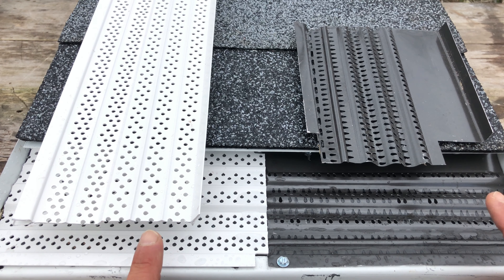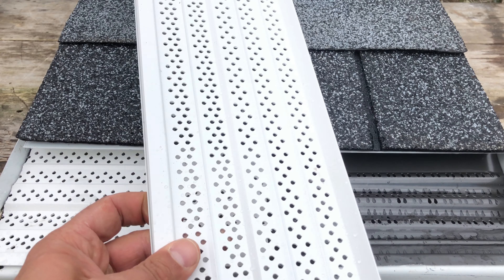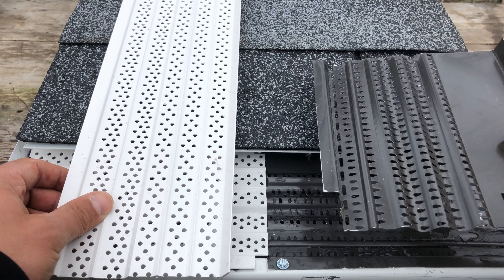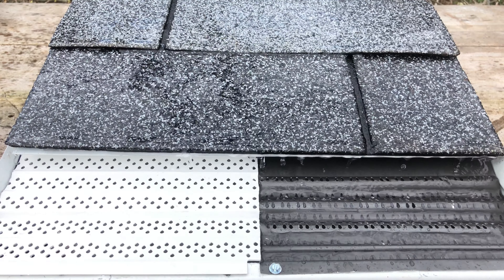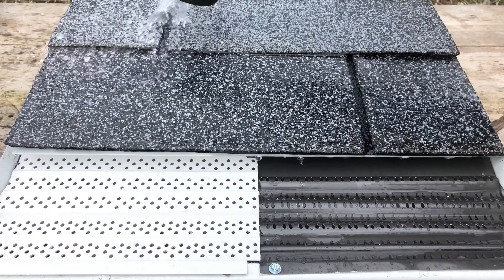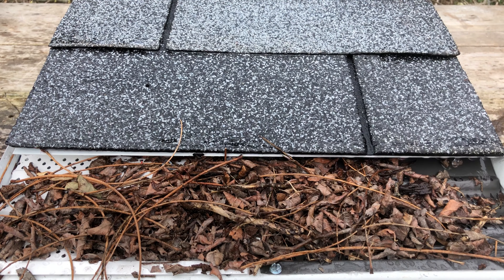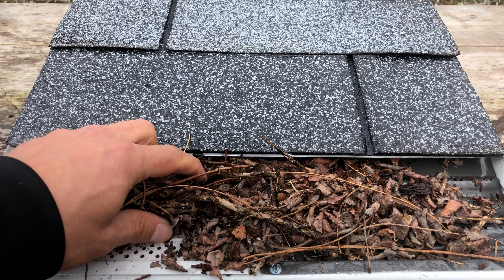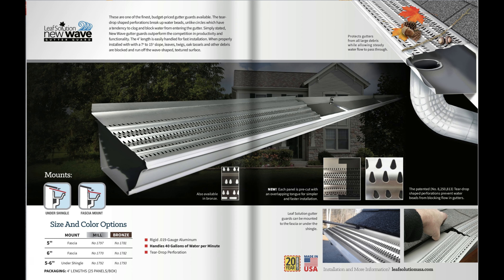Gutter Guard Comparison | New Wave Gutter Guard & Vinyl Gutter Guard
In this video we compare the New Wave Aluminum Gutter Guard to an alternative vinyl gutter guard.  We complete a water and debris test.  Check it out!

We offer three different gutter guards and a line of professional accessories:

New Wave:
Designed to handle a water flow of 40 gallons per minute!

These are one of the finest, budget-priced gutter guards available. The tear-drop shaped perforations break up water beads, unlike circles which have a tendency to clog and block water from entering the gutter. Simply stated, New Wave gutter guards outperform the competition in productivity and functionality. The 4′ length is easily handled for fast installation. When properly installed with a 7″ to 15″ slope, leaves, twigs, oak tassels and other debris are blocked and run off the wave-shaped, textured surface.

Leaf Solution Pro:
Designed to handle a water flow of 60 gallons per minute!

The exclusive design and engineering of LeafSolutionPRO maximizes gutter and roof protection.

Custom-engineered 440-micron, stainless-steel mesh features holes large enough to maximize water flow, yet small enough to block shingle grit. The patented triple-dip Capillary Diversion System captures ALL rain water, even torrential quantities, forcing it into the gutter. The mesh is then integrated, vertically AND horizontally with a durable substrate, and assembled using a patented hemming process that prevents separating, sagging and stretching.

Low-profile LeafSolutionPRO is easily installed under the shingle, at an angle to hide it from sight and maximize the self-shedding of debris.

Our optimally sized mesh openings protect gutters from leaves, twigs, pine needles, oak tassels, shingle grit and other minuscule debris that may cause clogging.

Made with an exclusive, patented hemming process that keeps the mesh tight, Xtreme Gutter Guards won’t sag or separate. Long-lasting, these gutter guards have a 20-year warranty. Finish your installation from a complete selection of miters.

Clogged gutters negate the benefit of gutters.

They can fill with leaves, pine needles, oak tassels, asphalt, and shingle debris; they can fill with nests that harbor infestation and trap water to become a breeding place for mosquitoes. Dried debris, particularly pine needles, creates a potential fire hazard in droughts.

In winter conditions, clogged gutters can freeze causing dangerous icicles and water damming, forcing water under shingles and causing leaks. Clogged gutters necessitate cleaning which is tedious and often dangerous. Hiring someone to clean gutters is expensive.

We also provide everything you will need to install our systems, including screws, end caps and a tool for cleaning the top of your gutter guards if needed.